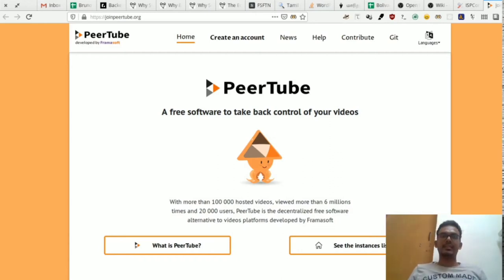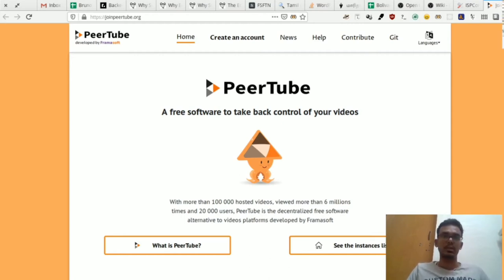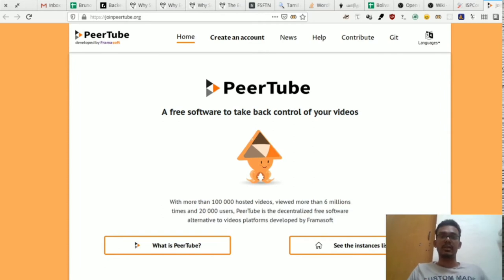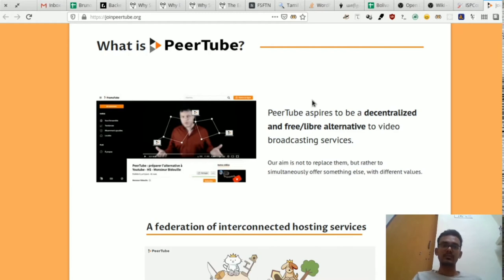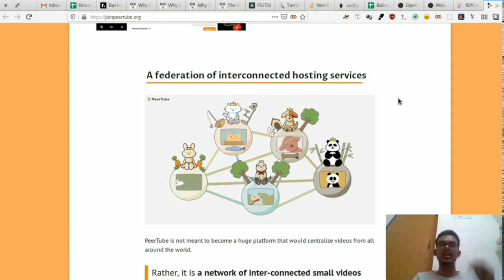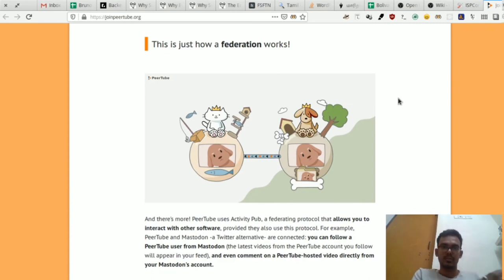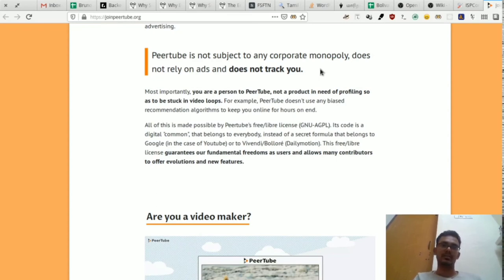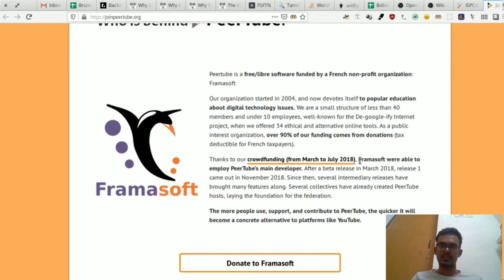Peertube - A Decentralised, Federated Video Hosting Platform ஓர் அறிமுகம் (தமிழில்)